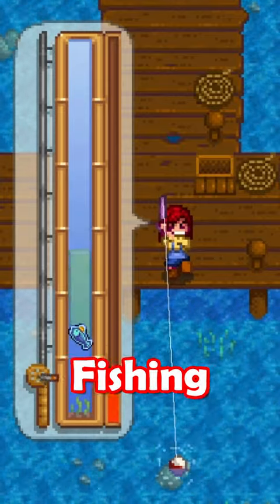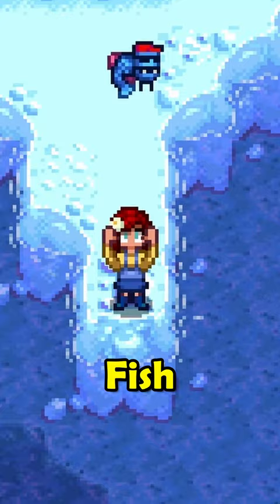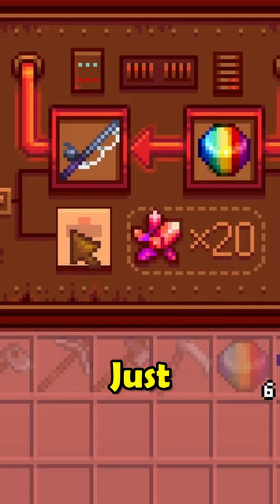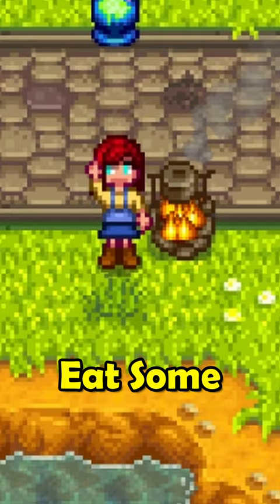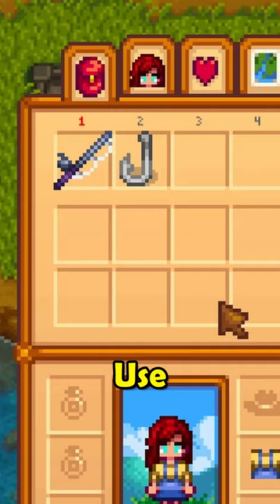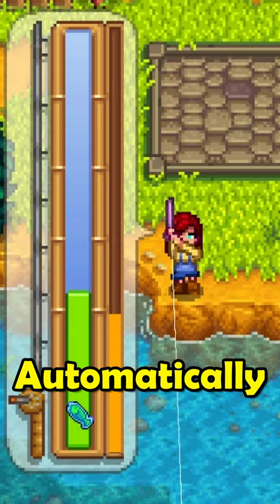You Are Fishing Wrong in Stardew Valley.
Fishing is one of my favorite things to do in stardew valley. But it is also one of the hardest things to do in this game... Well, not if you use the fishing tips in this video! Easy fish, easy money, easy valley.